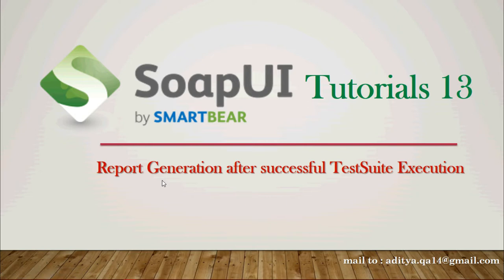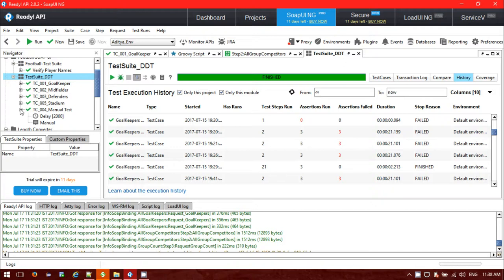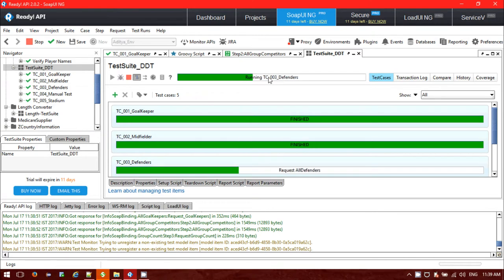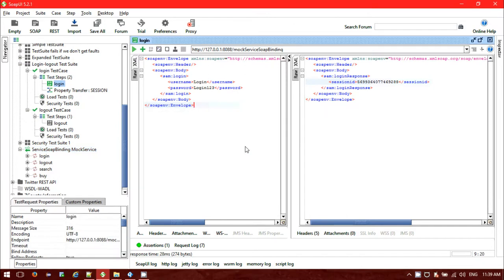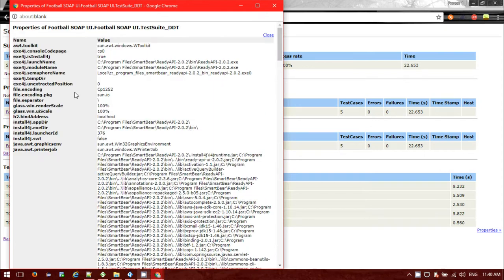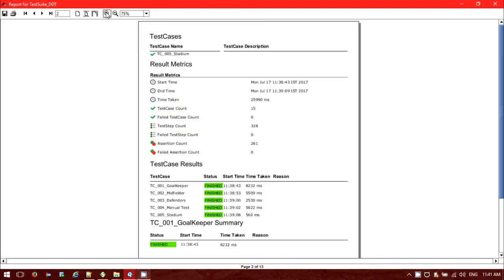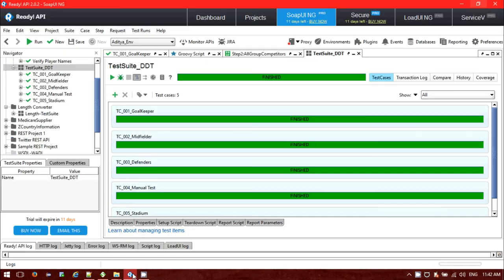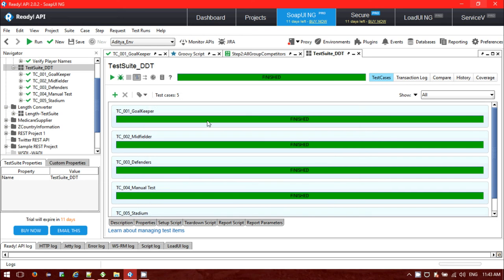Report Generation in ready API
This video will help you to know how we can generate different reports (html / pdf/ excel) at end of test execution.